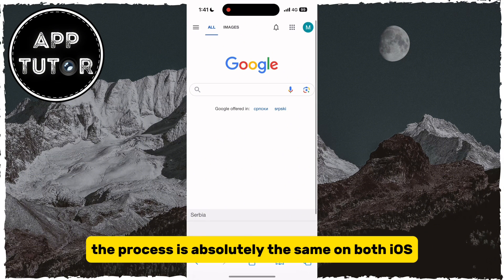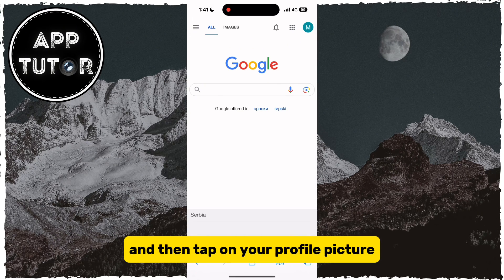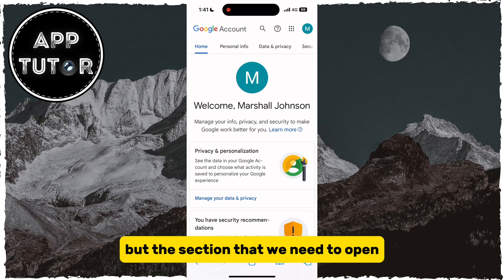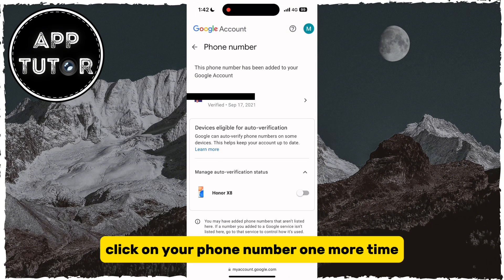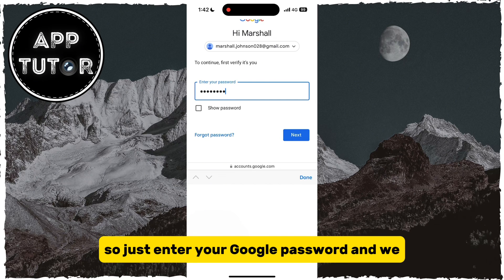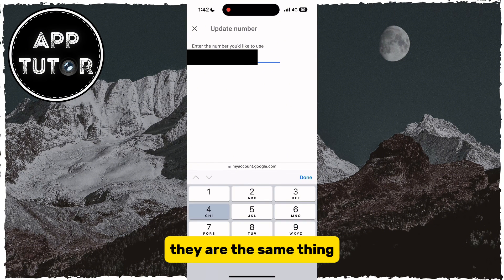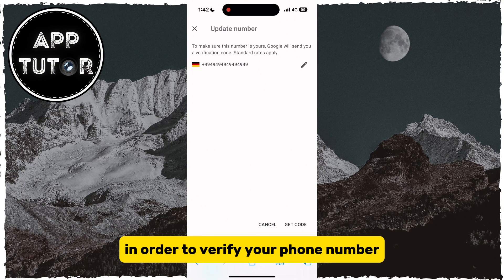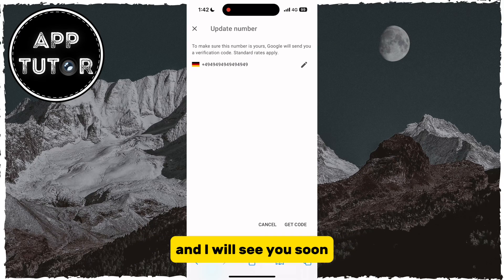How to Change Gmail or Google Account Phone Number (2024)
In this tutorial, we walk you through the process of changing the phone number associated with your account. Whether you’ve switched numbers or just need to update, maintaining accurate information is crucial.